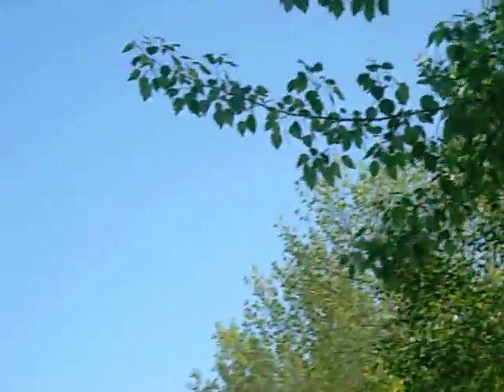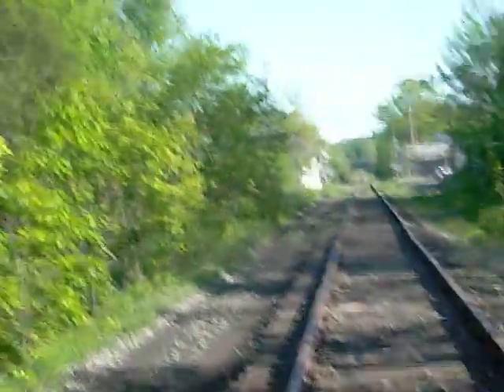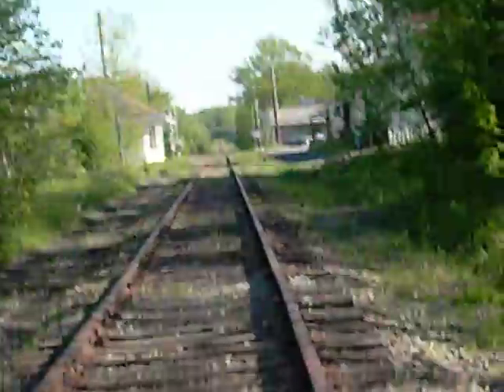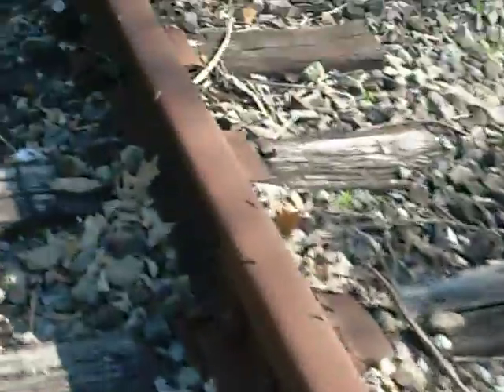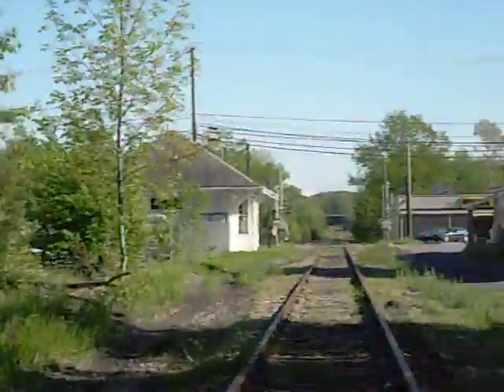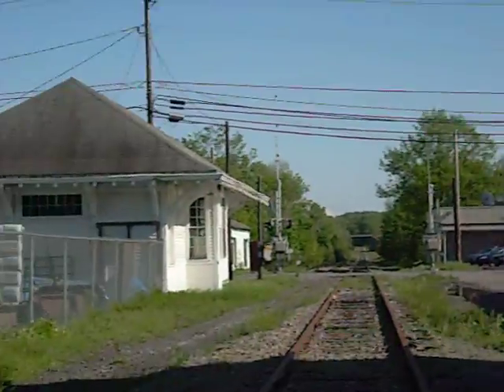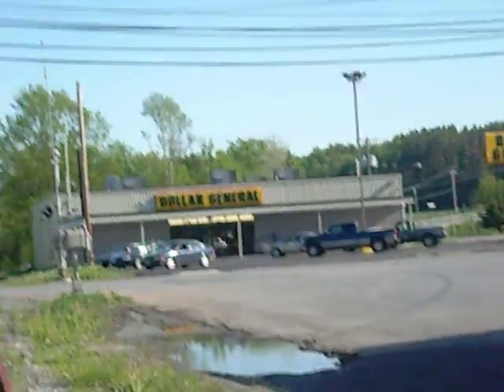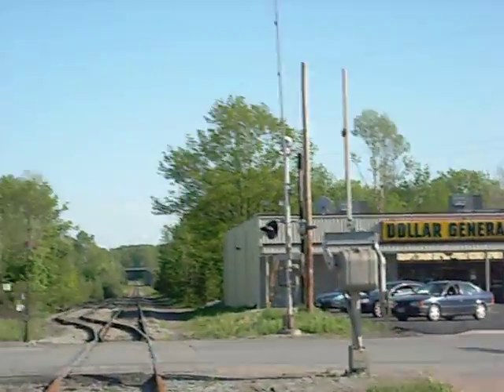Booneville And Port Lydon New York Railroad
I was like 14 when i took this lol